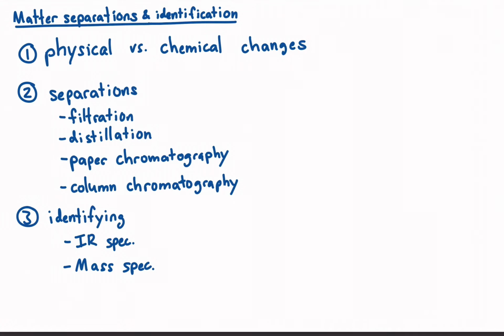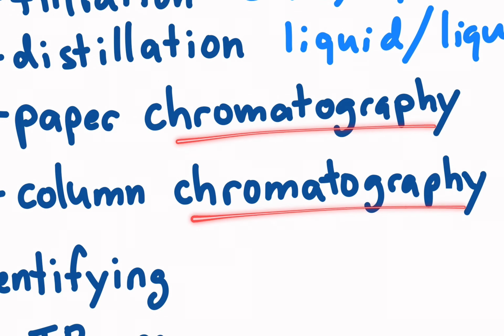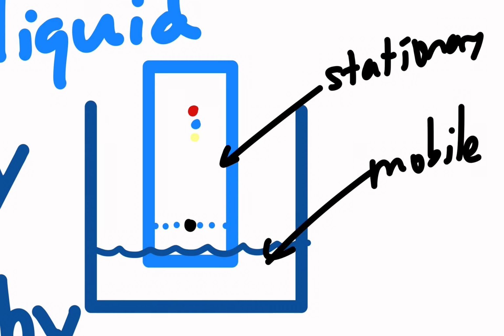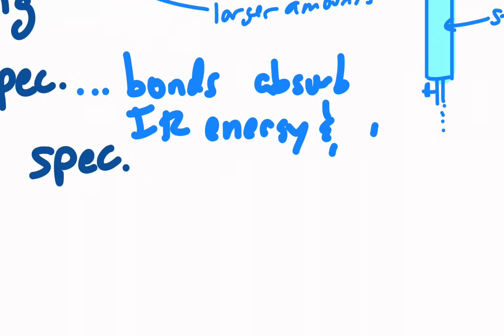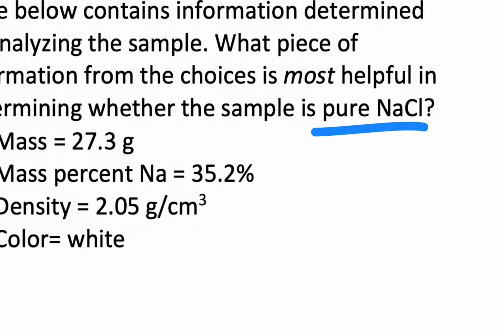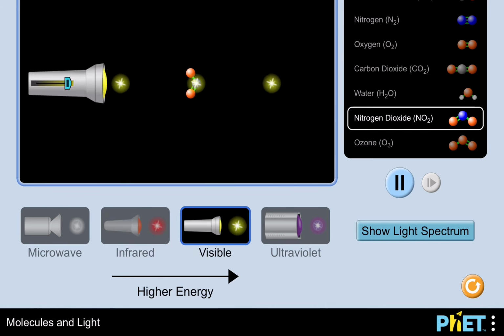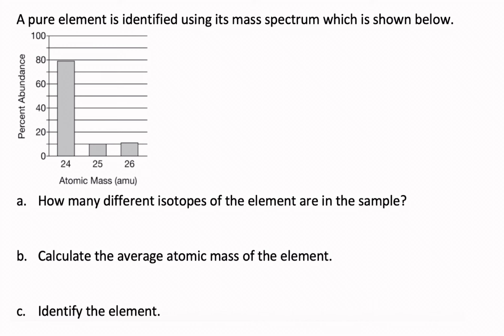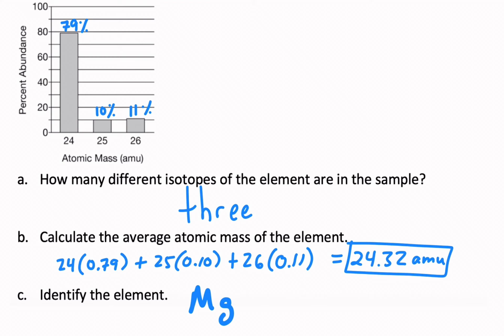AP chem crash course - matter